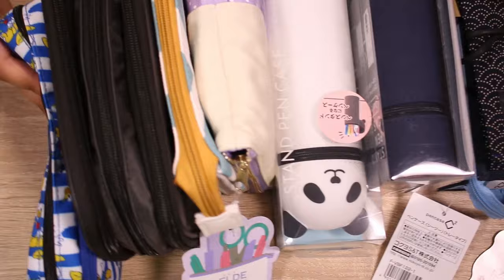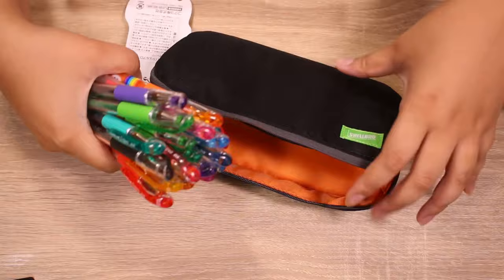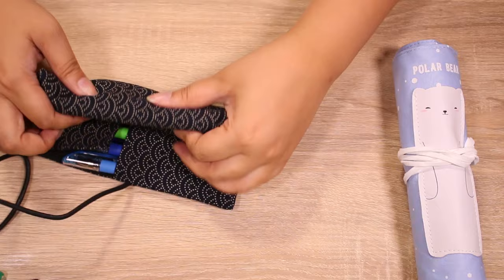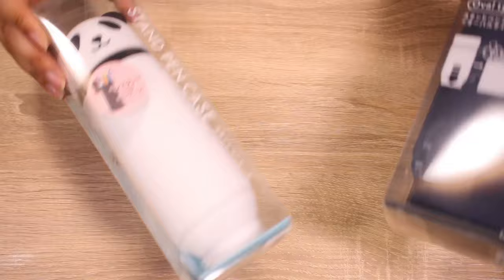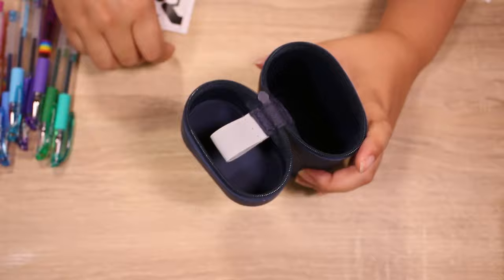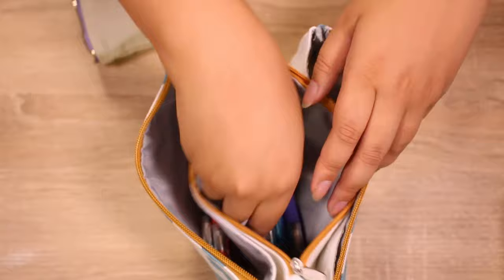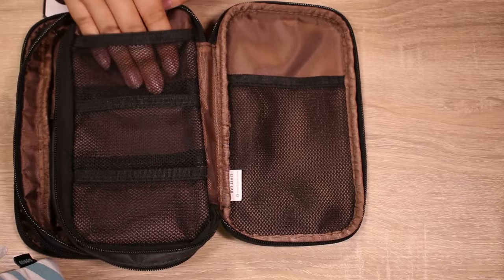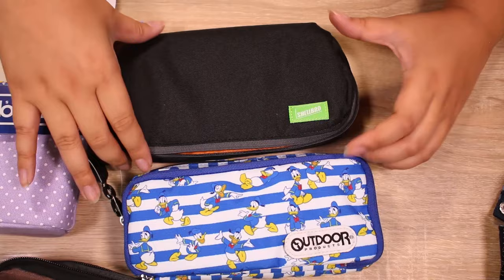ABI'S TOP 10 PEN CASES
All pen cases purchased from Amazon Japan!

ABOUT LORIEN'S TOY BOX ♡
Lorien's Toy Box (formerly known as LorienSpree) is run by Abi from StudioLorien. Sometimes my husband (known as Mr. Panda) pops up on this channel as well, but it's mainly just me collecting and reviewing cute toys from Japan. I'm a huge fan of anything Disney!! I hope you'll join me on my journey to open all the blind boxes and gashapon toy capsules I can find! :3 Btw, my channels are named after my cute and fluffy dog Lorien!